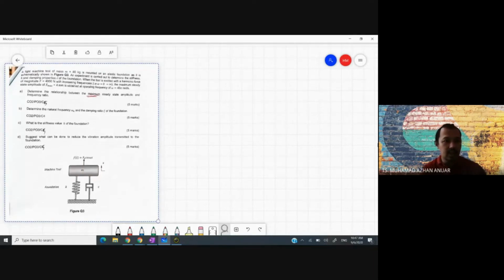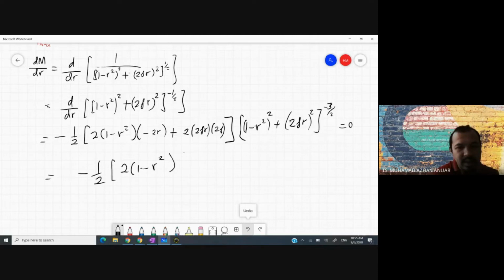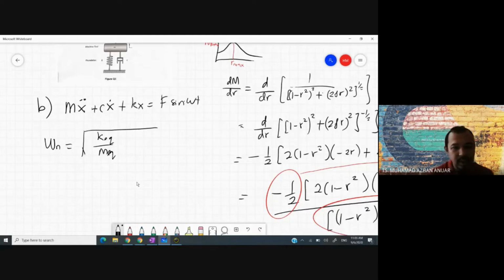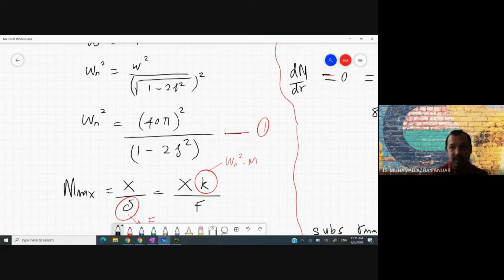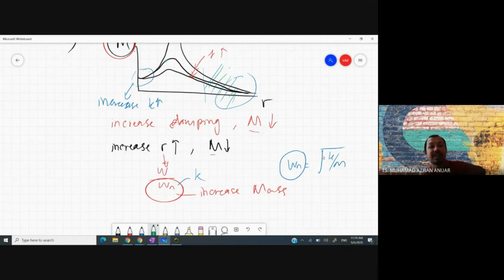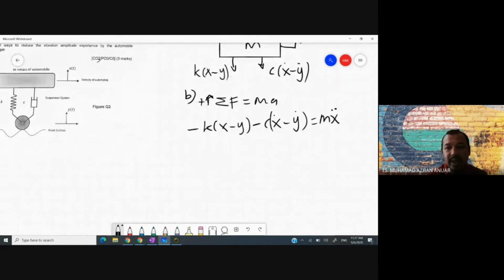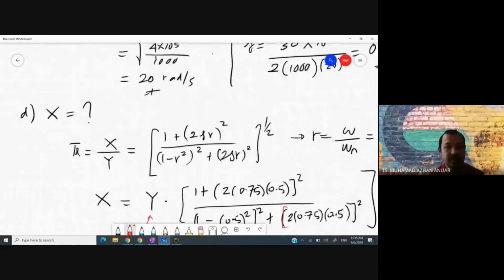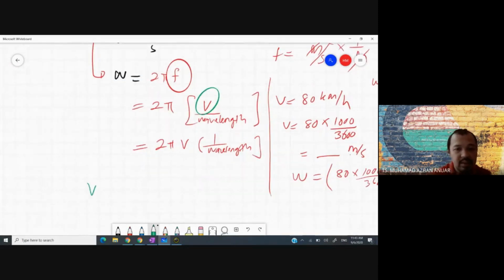Ch3-8 - Work Example and Tutorial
This video discusses the problems for force vibration case.